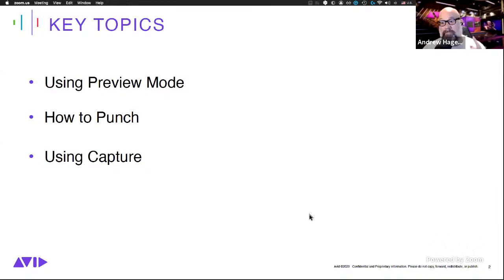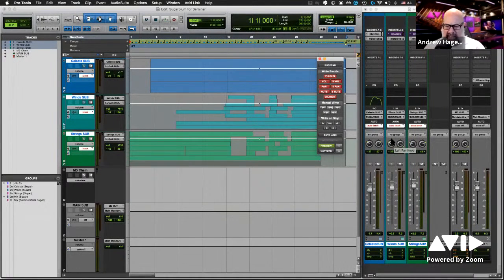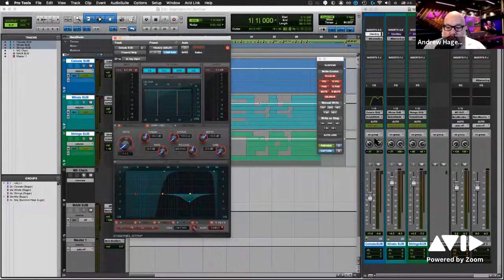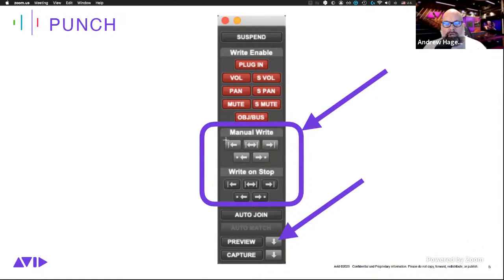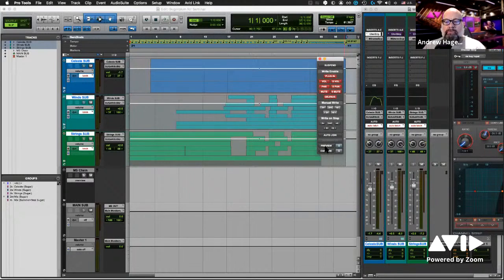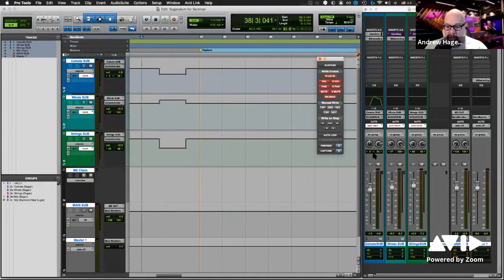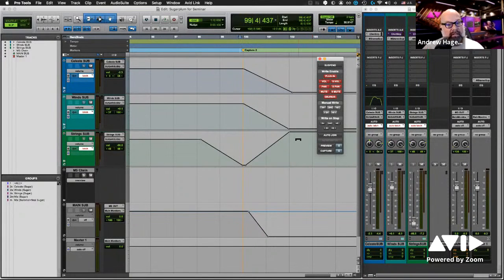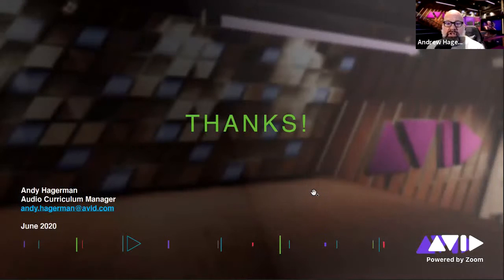Avid Online Learning — Preview and Capture Automation in Pro Tools | Ultimate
Join us live for the Avid Online Learning session —Preview and Capture Automation in Pro Tools | Ultimate. Check out our calendar to watch this and more live videos